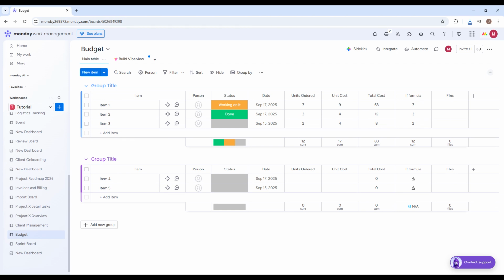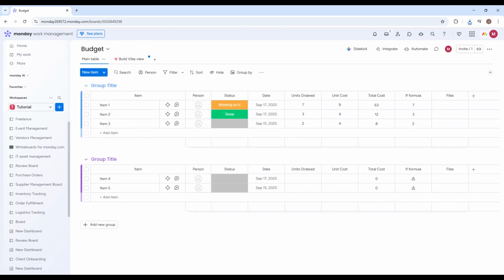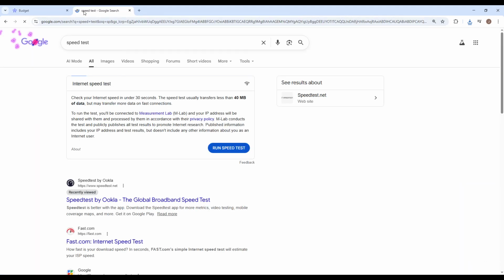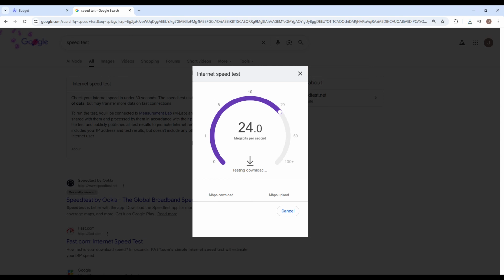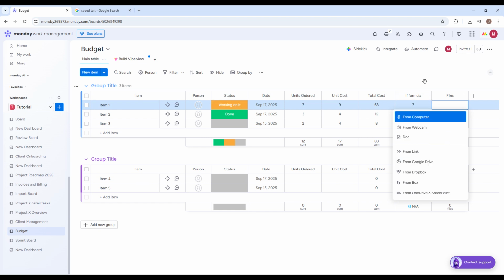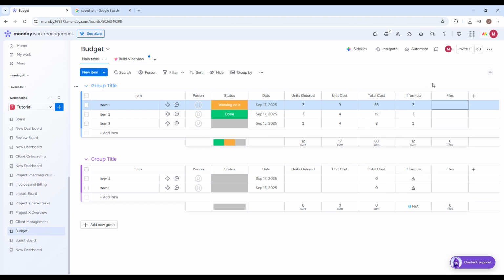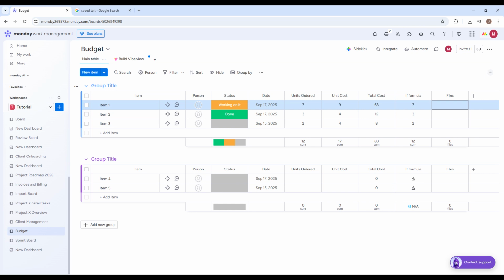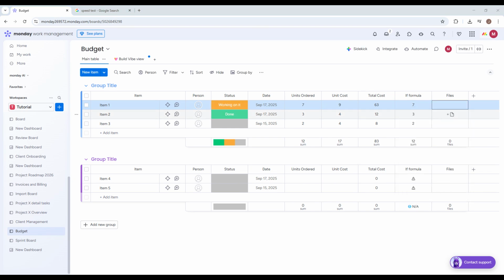Fix Monday.com Error Uploading Files (2026 Easy Guide)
Learn how to fix monday.com file upload errors with simple troubleshooting steps. This guide covers refreshing the page, checking internet speed, and reviewing file limits in monday.com.

Timestamps
0:00 - Introduction
0:20 - Refresh the page
0:44 - Check your internet speed
1:16 - Review monday.com file limits
1:44 - Try the upload again and wrap up